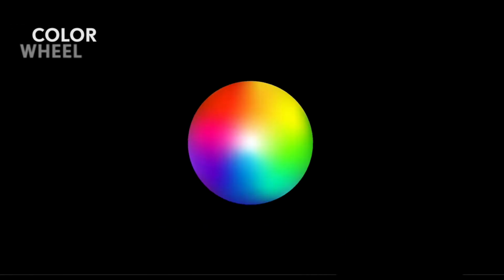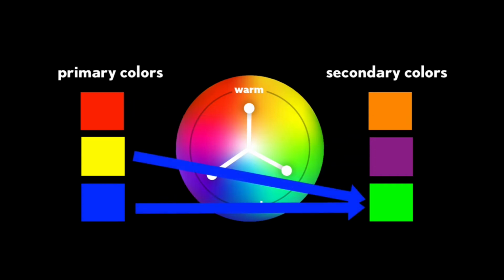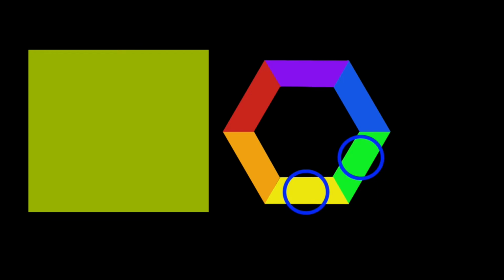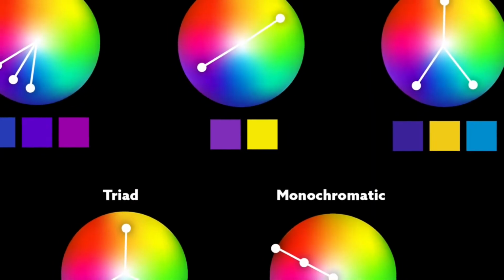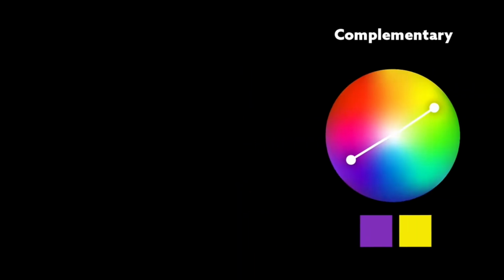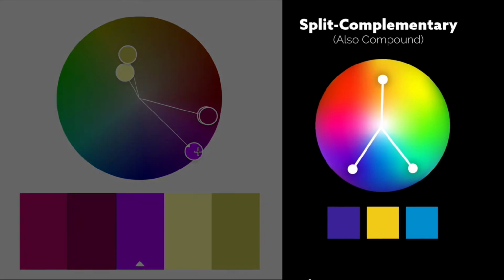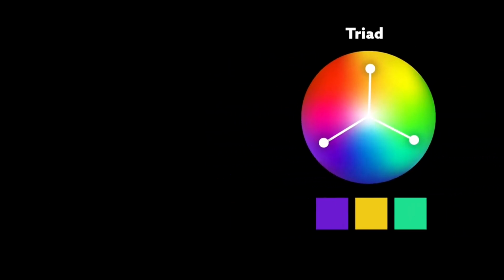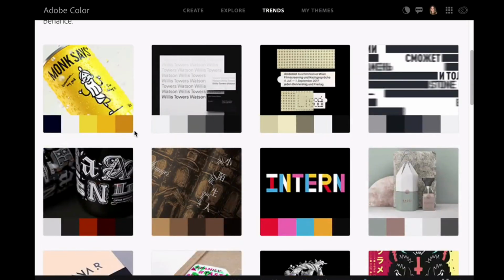12 | Colour wheel design theory | Learn Graphic designing | Free Graphic Course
In this video, you learn about the theory of Colour,  colour wheel of Graphic designing. This is the topic of Colour wheel design theory of Graphic designing. These Colour are used in different segments of Graphic designing.
These Colour affect the attractiveness of model or design.

After learning graphic Designing you should earn money.

Graphics Designing is the skill which is used in every field for posters, Business cards, Visiting cards, any type of video and image editing,  so you can learn about these skills and make money.